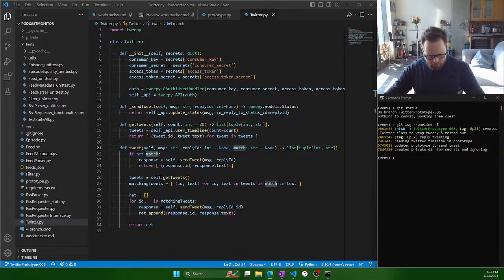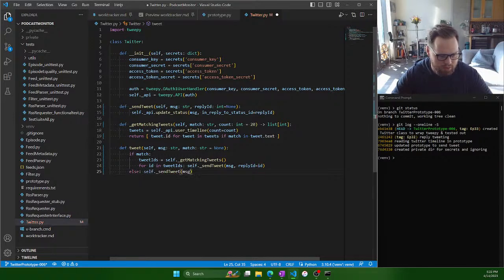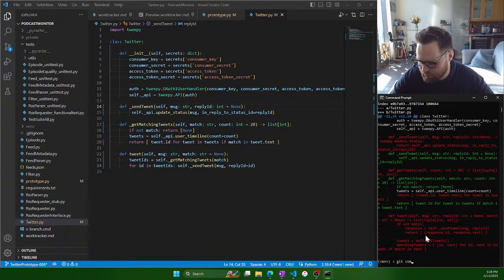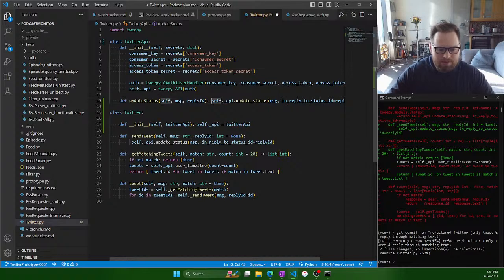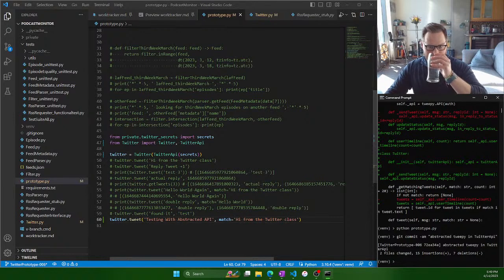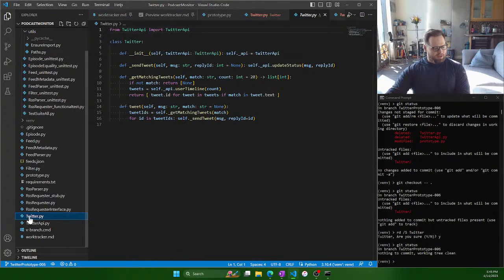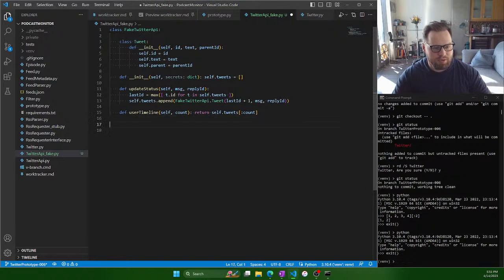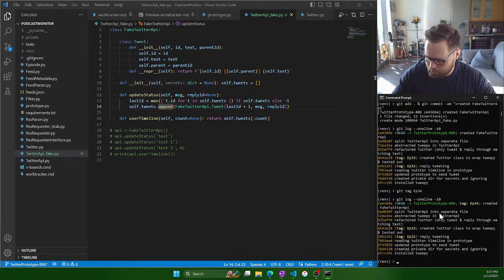Podcast Monitor XXXIV : Refactor Twitter Class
- refactoring the twitter class